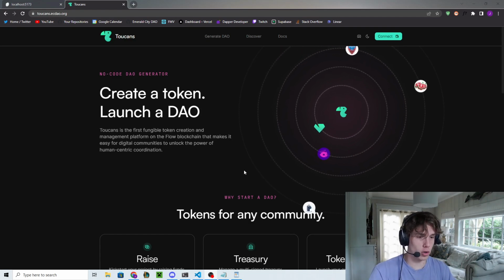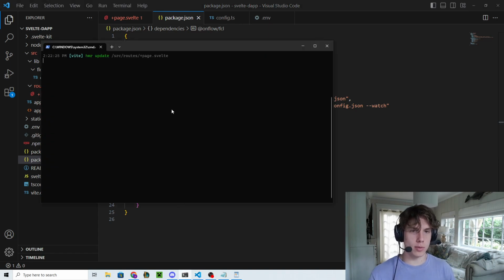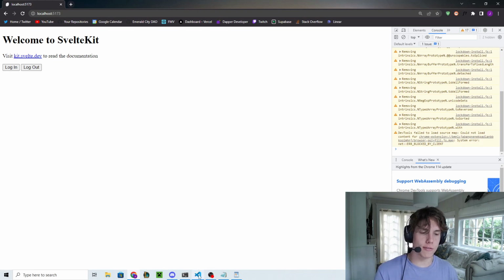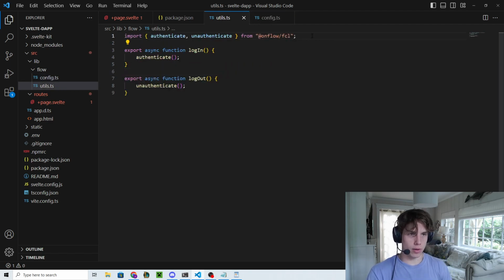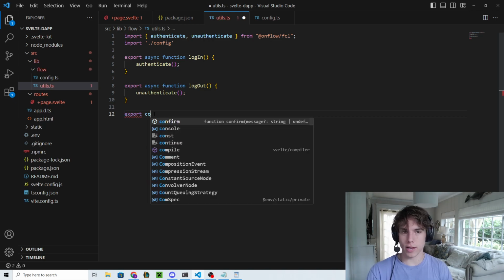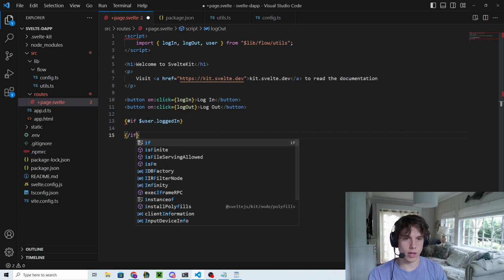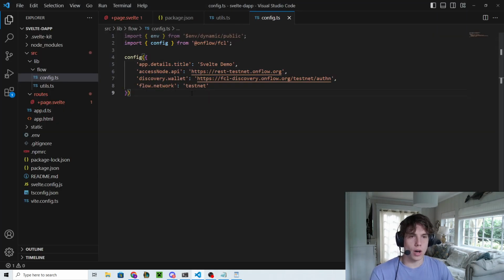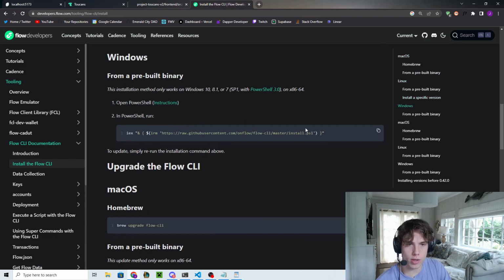Add Authentication to your Flow Blockchain DApp (using FCL)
In this video I show you how to have a user log in and log out using FCL. This is for the Flow blockchain. The video will work with any Javascript application (Svelte, React, etc). I show both in the video.

Flow Configs:
Mainnet